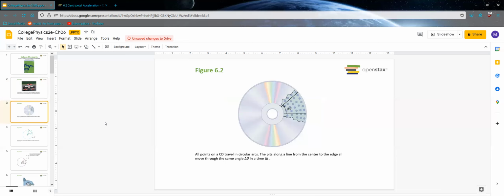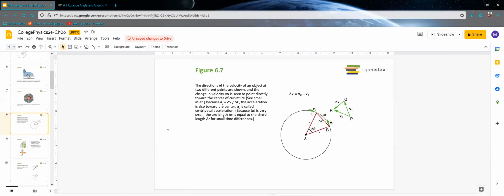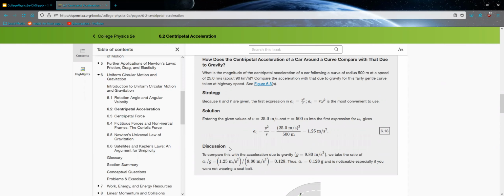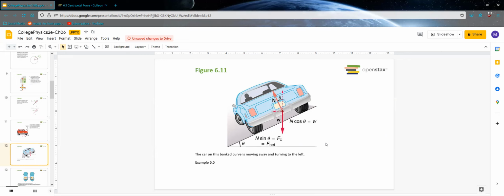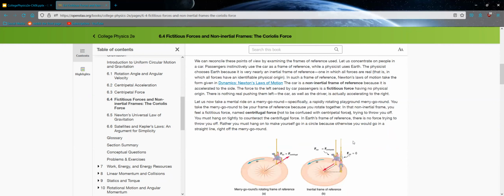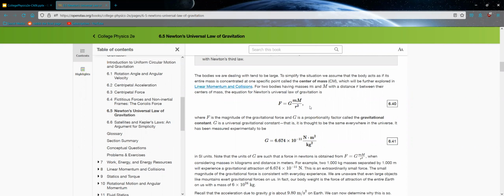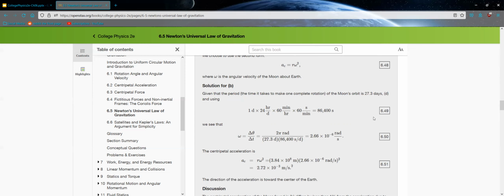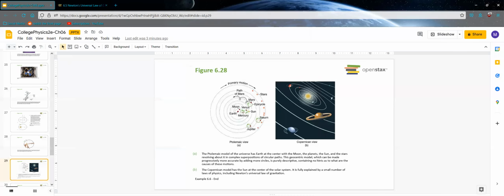Chp 6 Physics w/o Calc for Aquinas